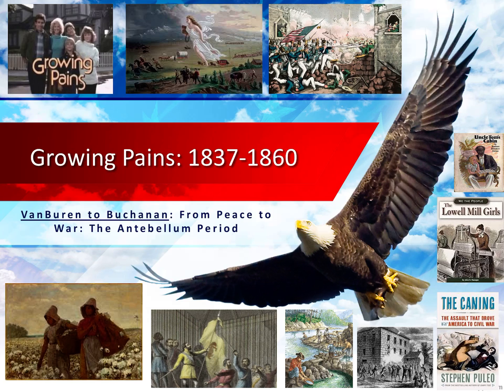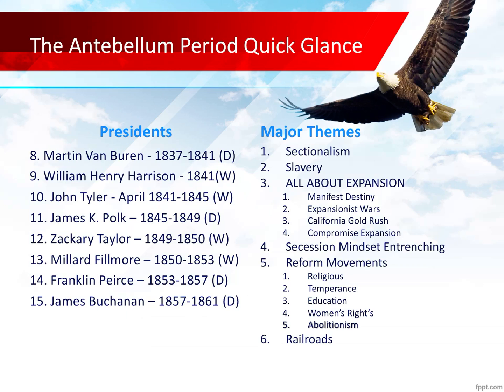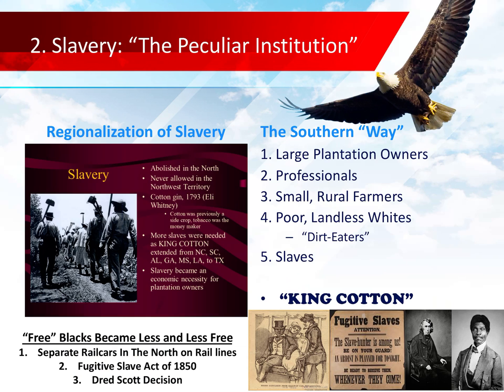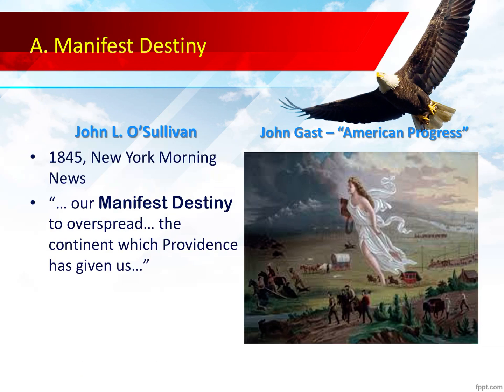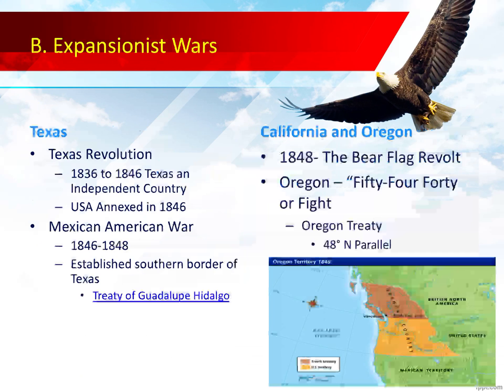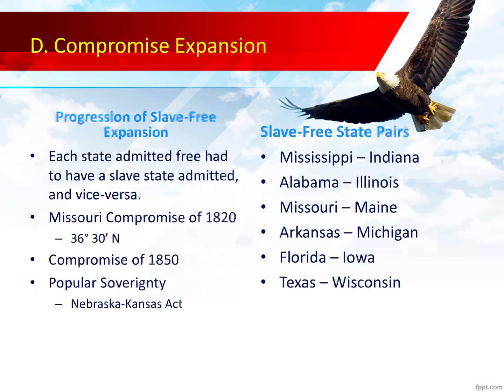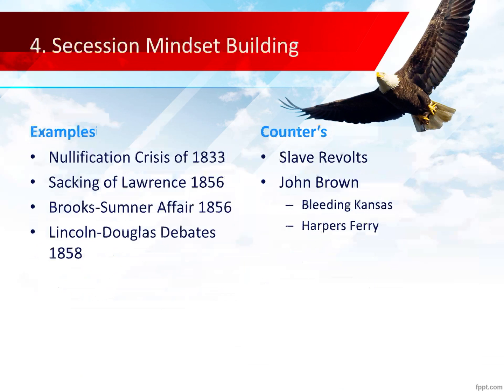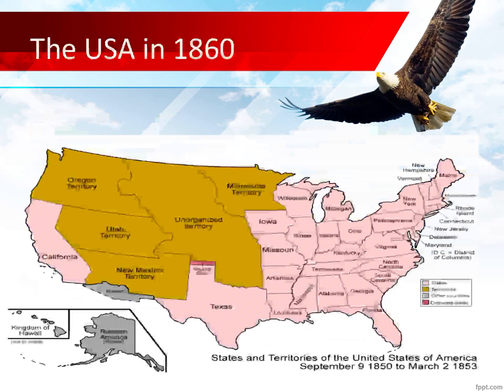ANTEBELLUM PERIOD: Growing Pains: 1837-1860: VanBuren to Buchanan